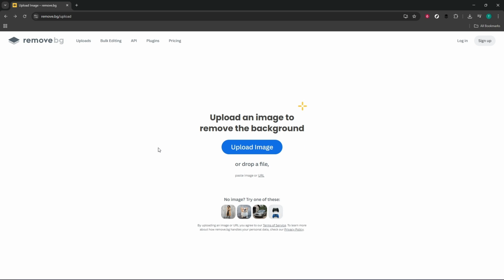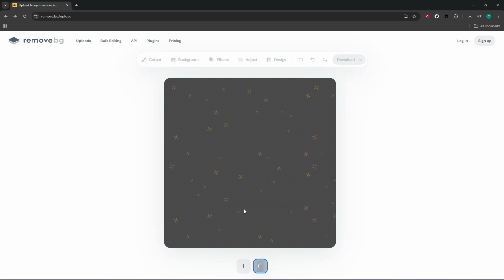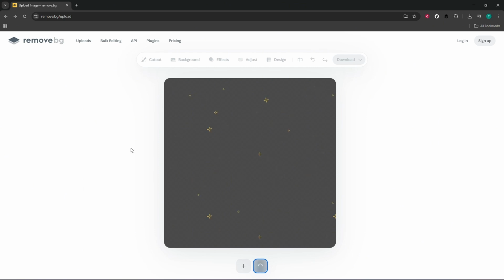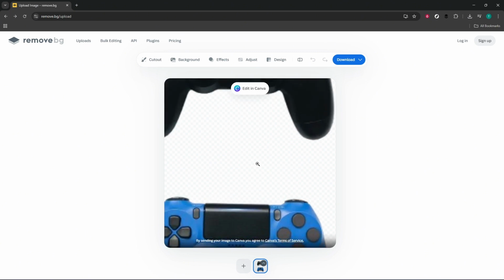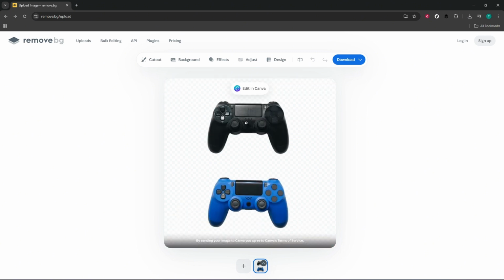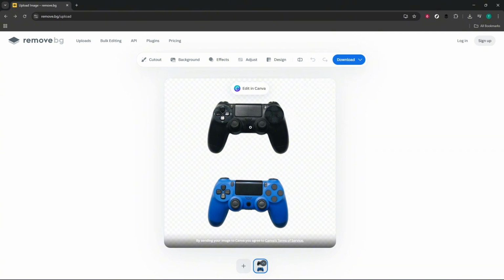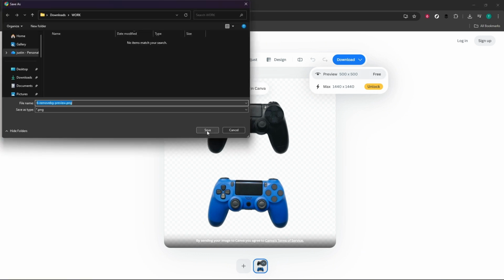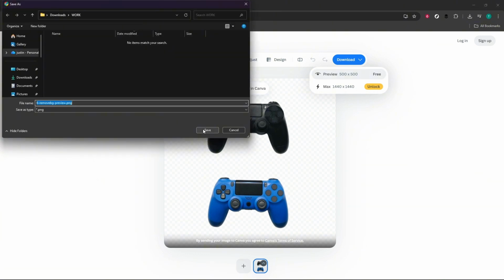How To Remove Background From Product Photos With Remove.bg (Step-By-Step)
In this video, you will learn how to quickly and efficiently remove backgrounds from your product photos using Remove.bg. This tool is perfect for e-commerce sellers and photographers who need clean, professional images in seconds. We cover the entire process from uploading your file to downloading the final transparent result.

Key points covered in this video:
• How to upload product images to Remove.bg
• Using the automatic AI background removal feature
• Fine-tuning and editing your results
• Saving your images with transparent or solid backgrounds
• Tips for the best product photography results